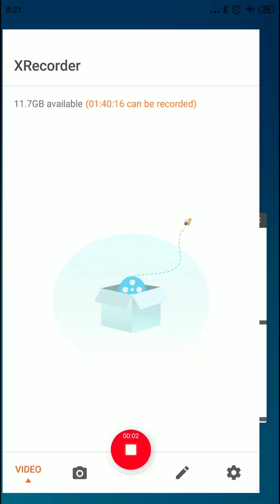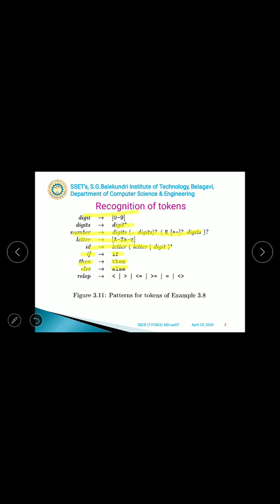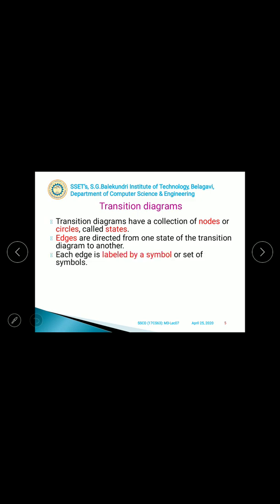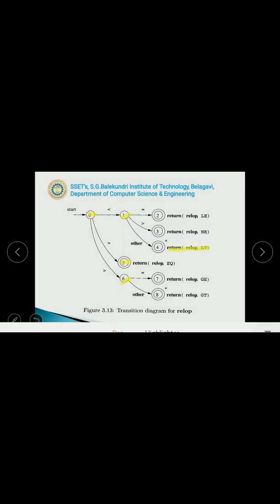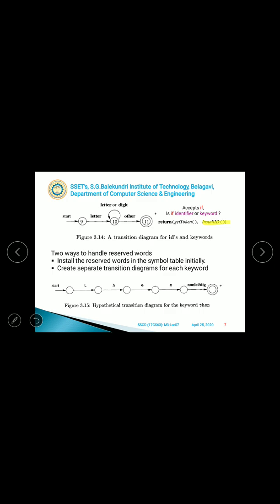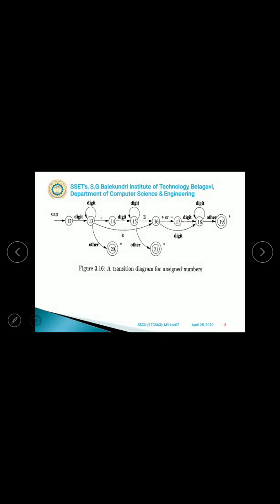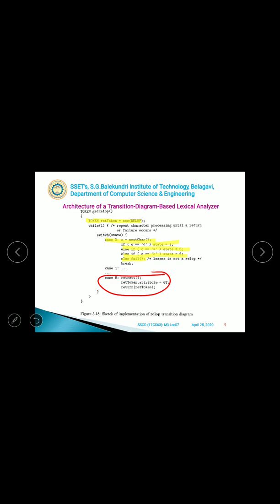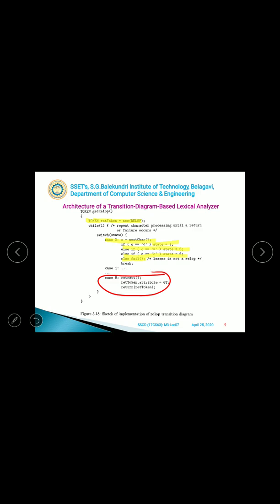Sub: SSCD(17CS63): M3 Lec07 - Recognition of tokens